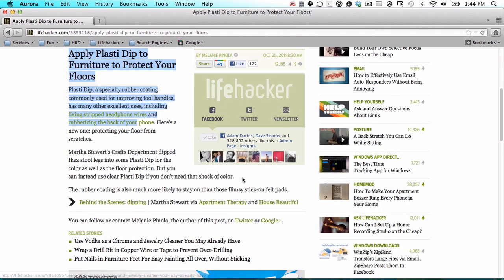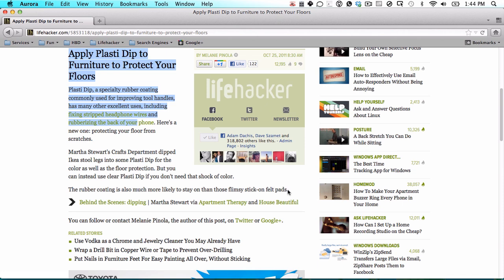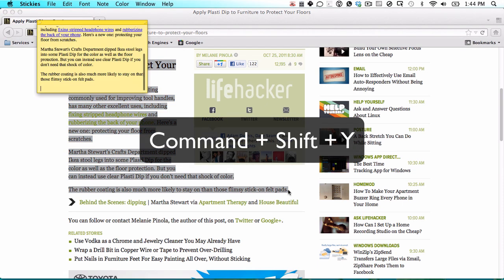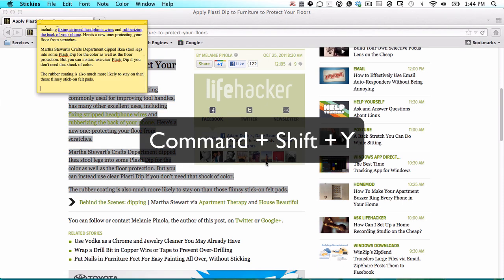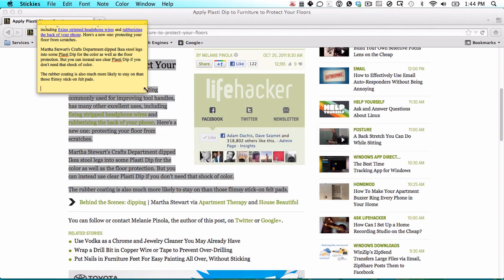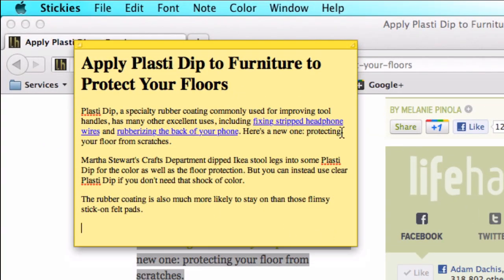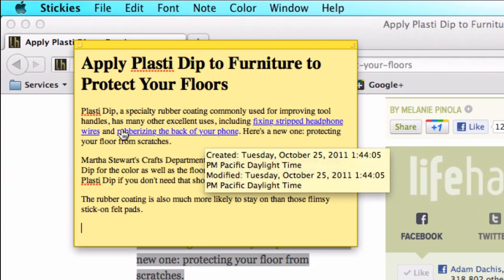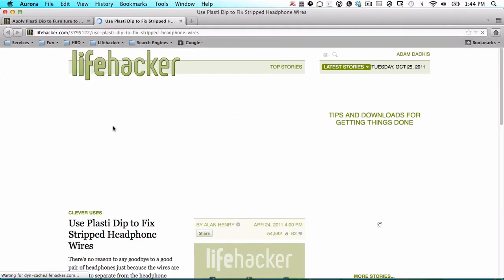Add Any Text to a Sticky Note with a Quick Keyboard Shortcut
If you like using the Mac OS X app Stickies to keep track of important info, you can send any selected text to a sticky note by pressing Command+Shift+Y.